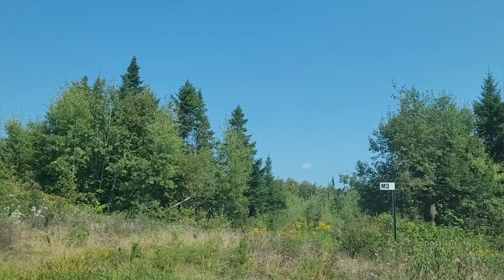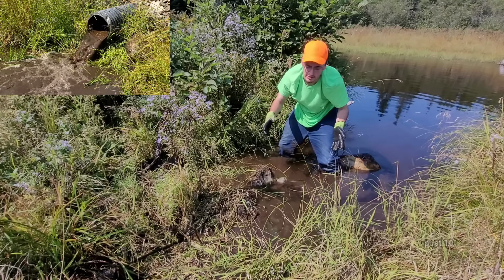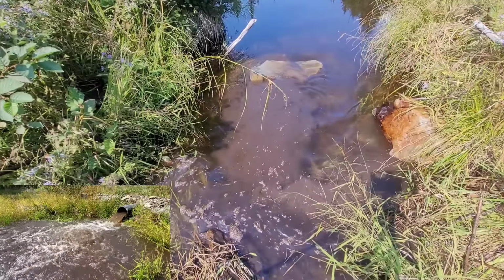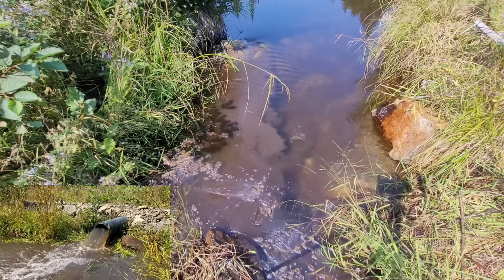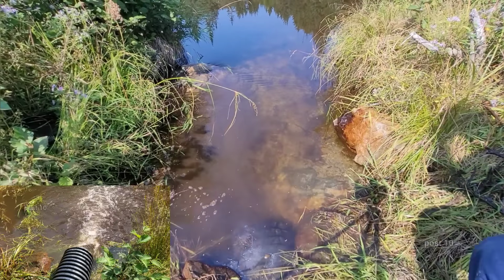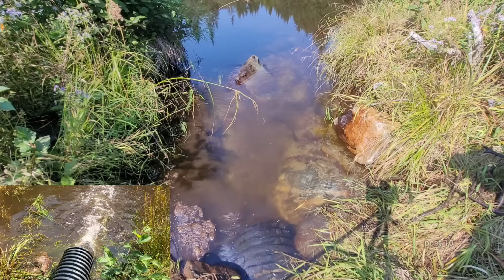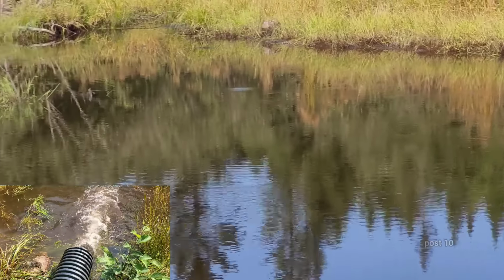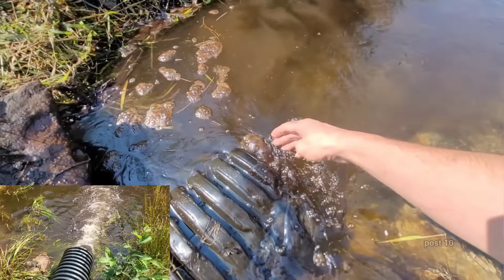Huge Whirlpool As I Unclog Culvert For The First Time In Years